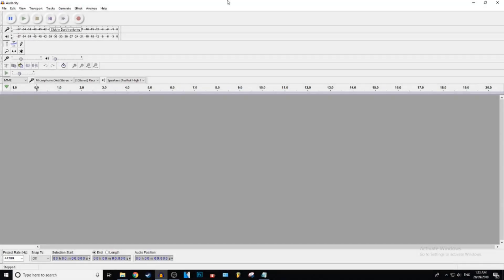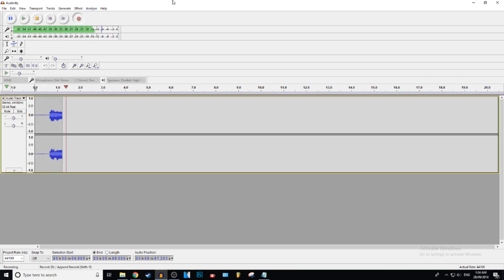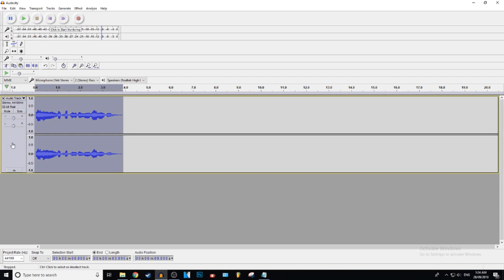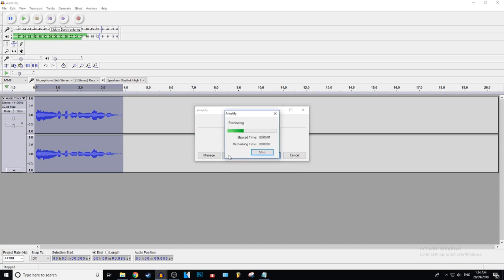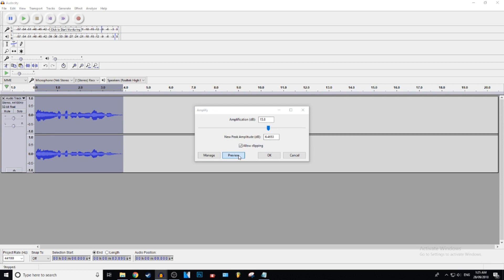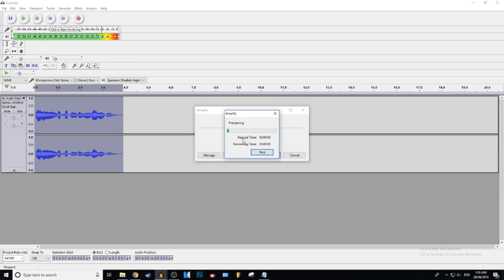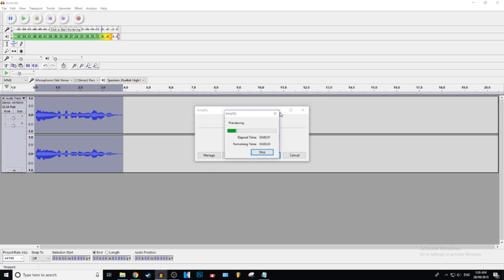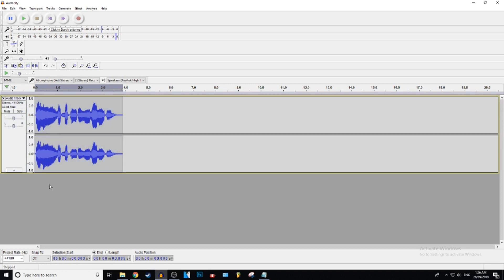How To Increase & Decrease Volume In Audacity